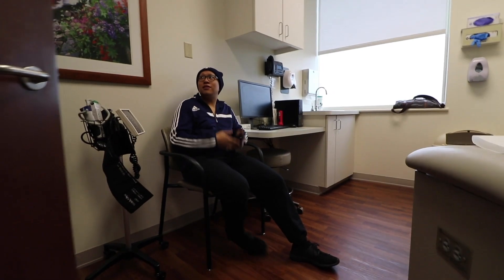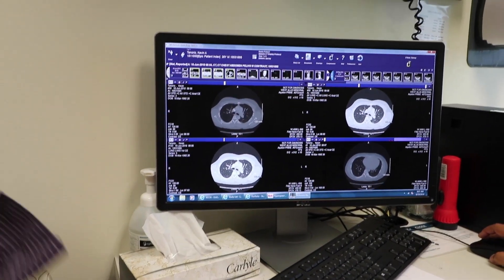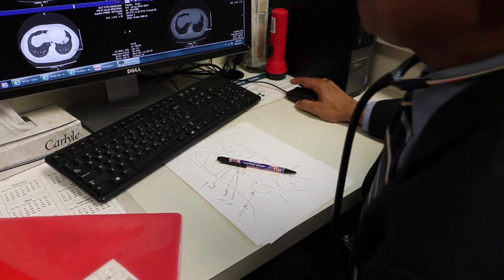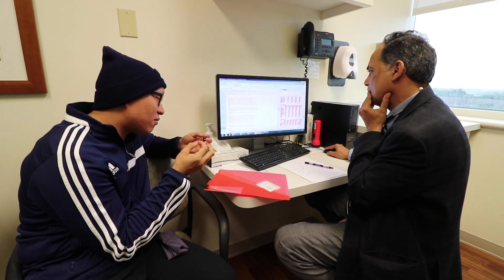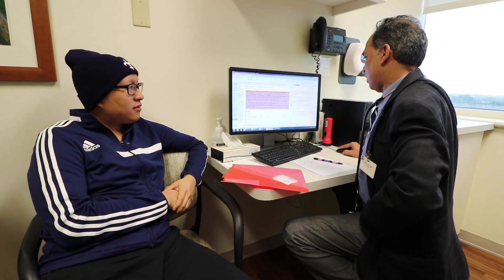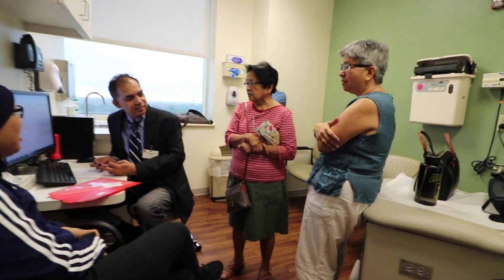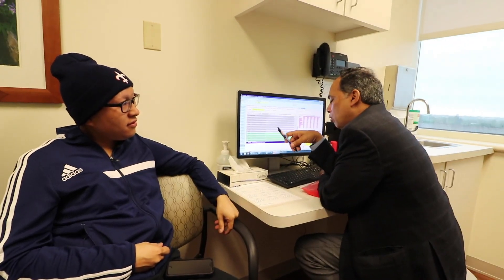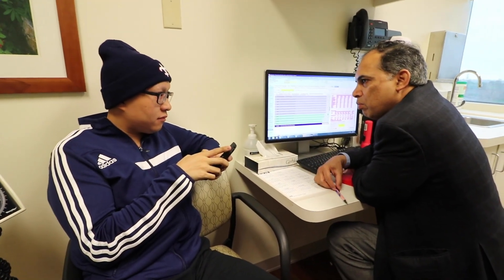It's working! Relatively | Vlog 31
Medical Update!

Music
Summer's Tide: Oshóva